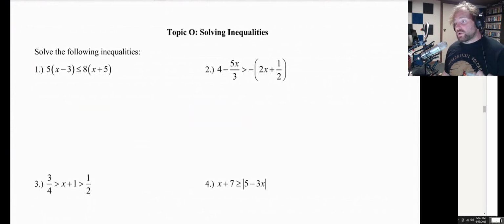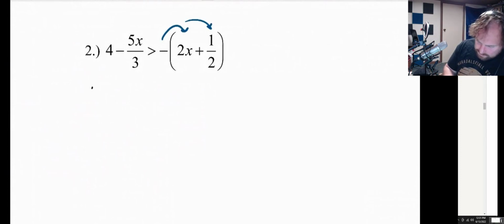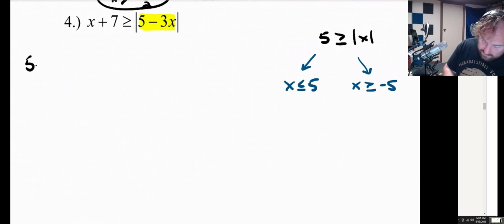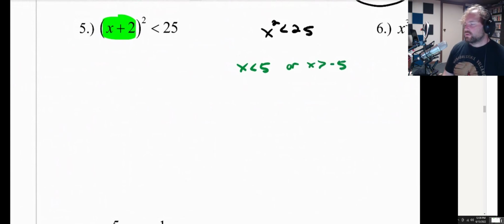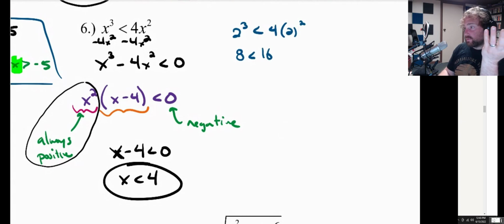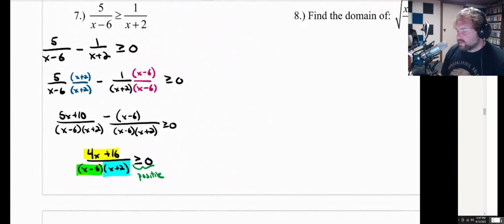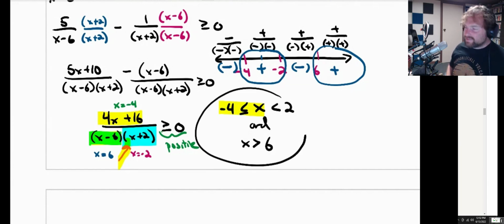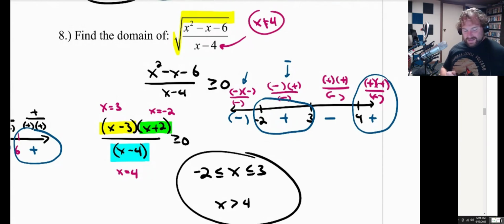AP Calculus - Summer Packet Topic O - Solving Inequalities